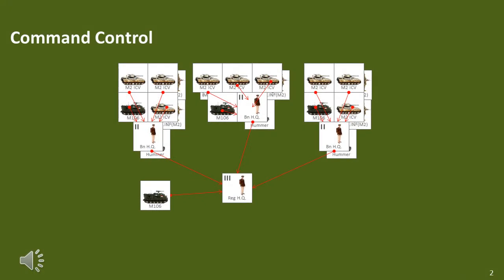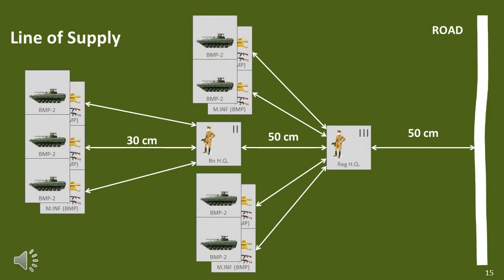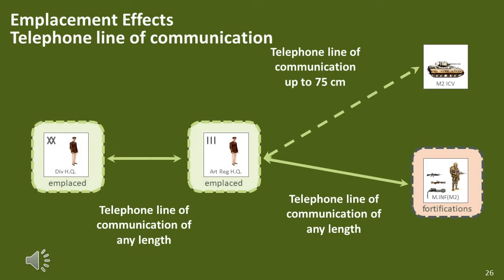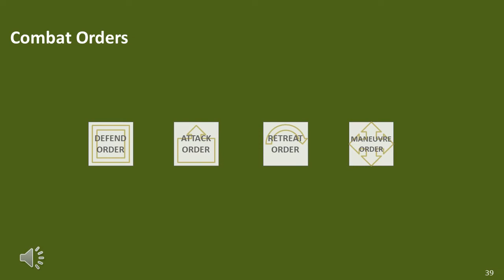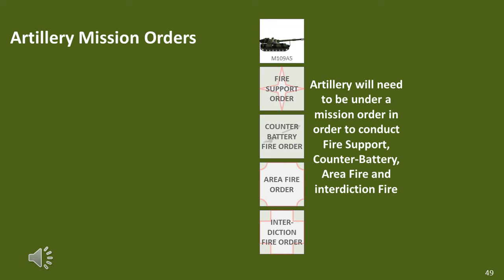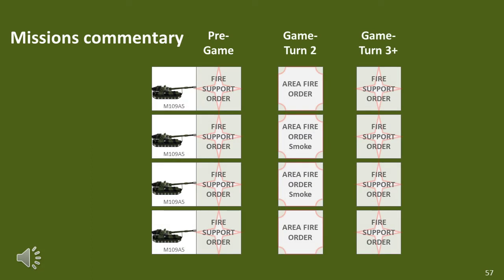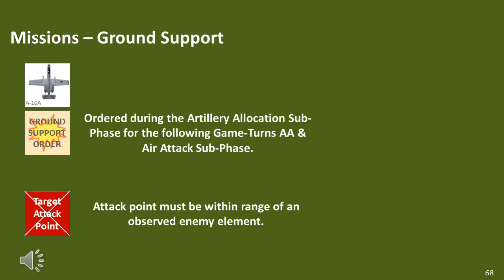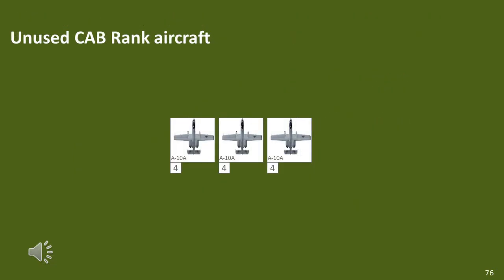Part 4: Corps Commander – Command Phase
Spielregeln für Mikrorüstungsfiguren - COMMAND